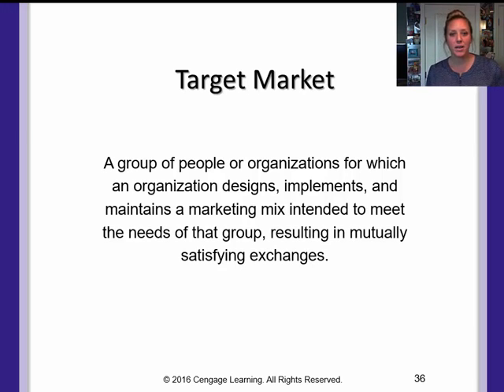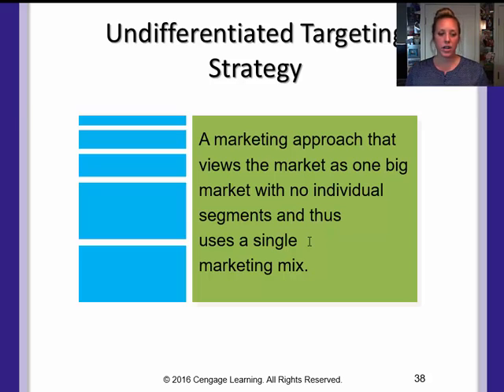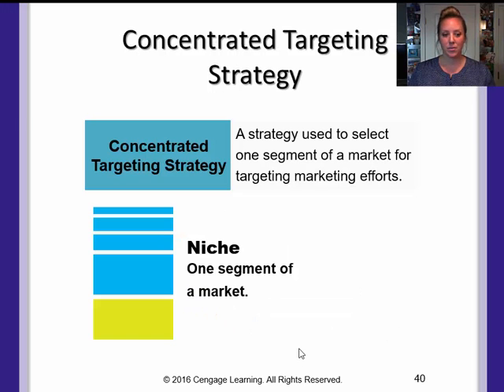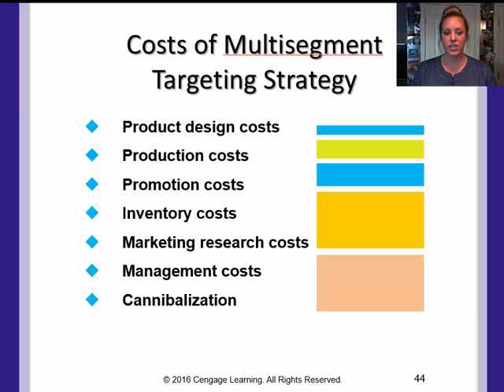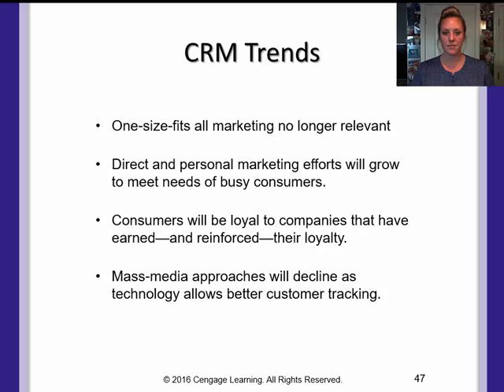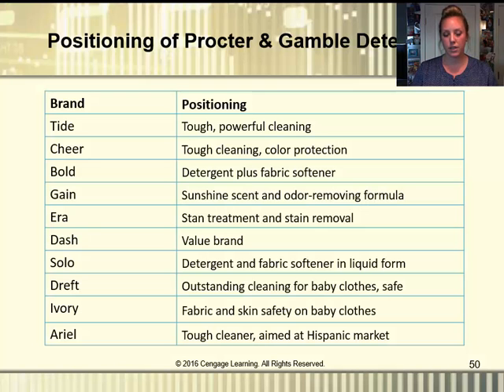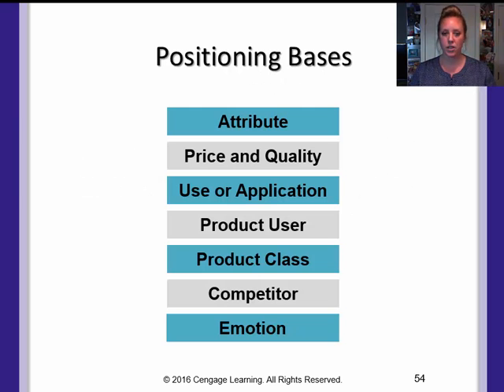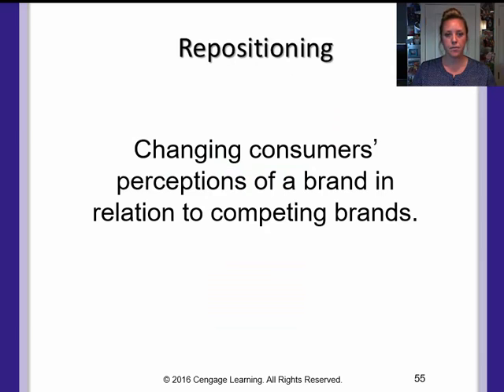Targeting and Positioning